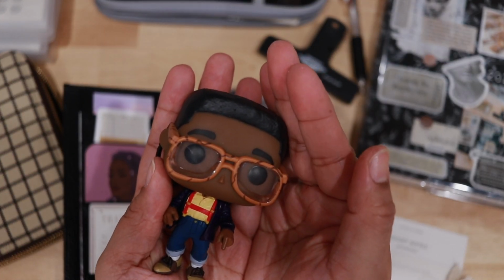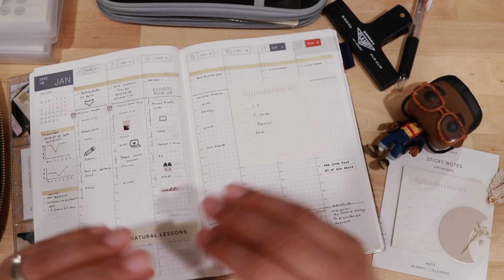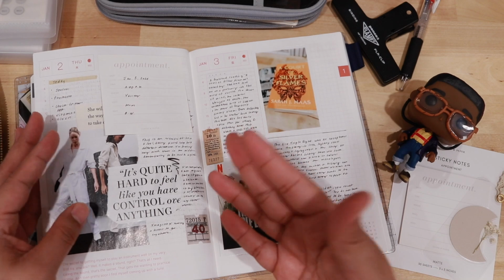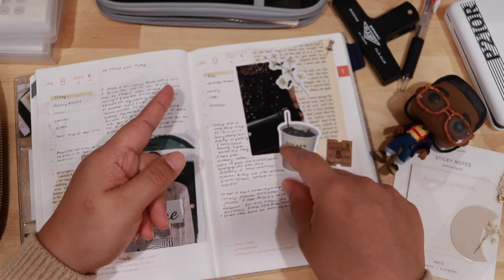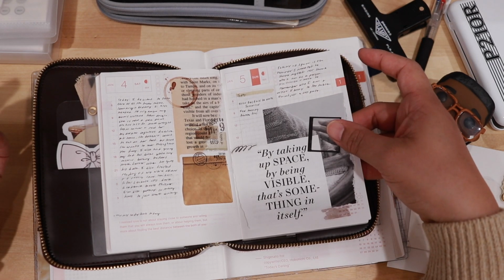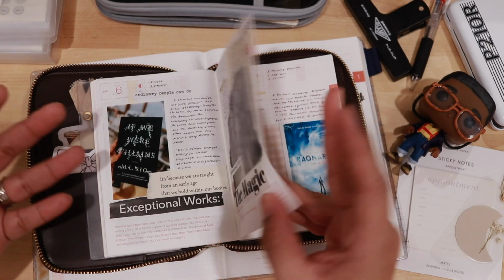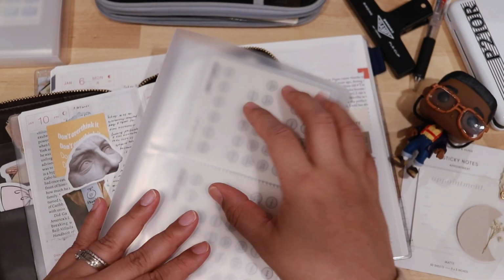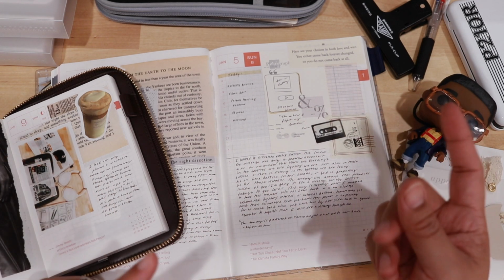My Common Planner Pages | What to Write in a Planner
In this video, I am sharing what my common planner pages or journal pages look like. I am going to start categorizing my entries once I have been here a full two weeks because I want to categorize common themesi write about whether it's media, emotions, daily logs, etc. I hope this gives you all inspiration for how you can journal or plan in your books.